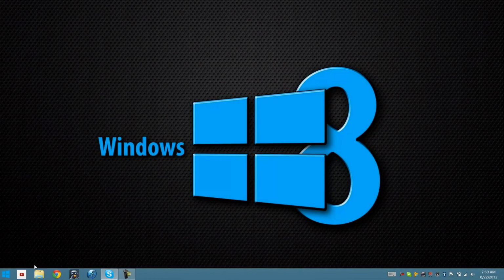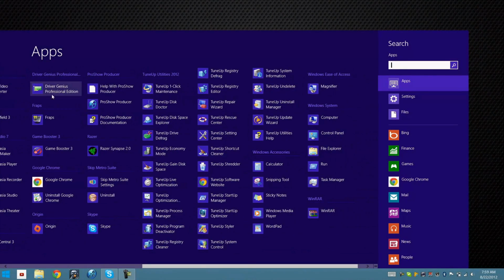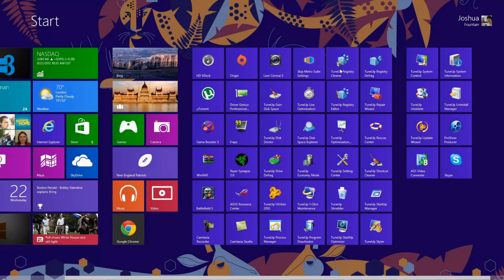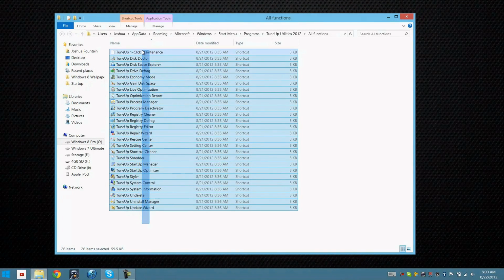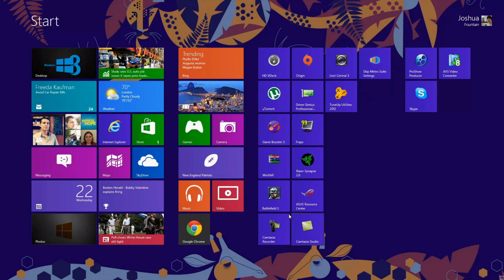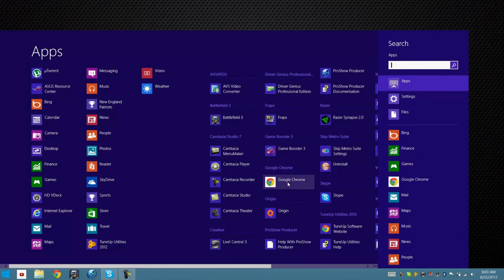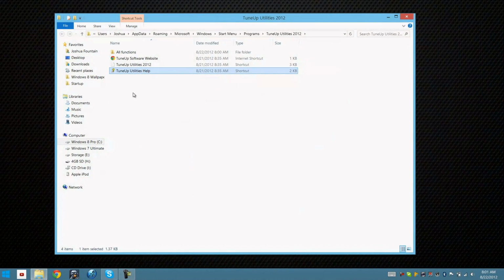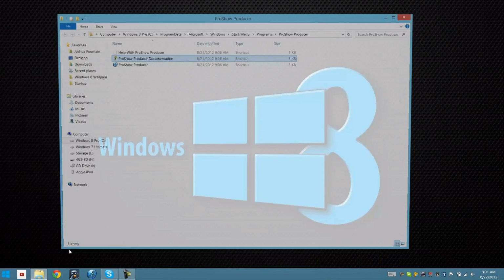Windows 8 | Clean & Organize the Start Menu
This tutorial shows you how to remove the clutter of all the unnesscessary files and programs that you do not want shown in your Start Menu with in Windows 8. It would be best if you know what you want and what you do not want so that there is a very minimal look; organized even so there is not wondering eyes looking all over for one single application of yours.

There is always the alternative which could be pressing the Windows Key on your Keyboard and typing the program you want and hitting return once it is selected, but the real point of this video is to ensure you are organized.